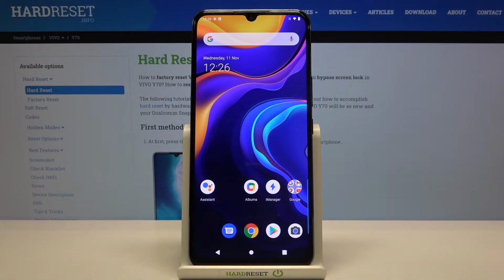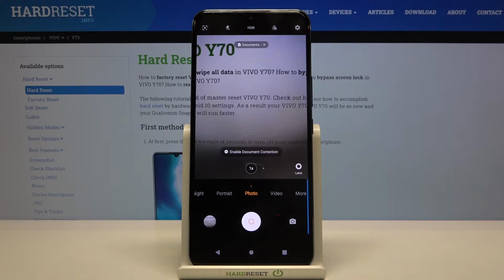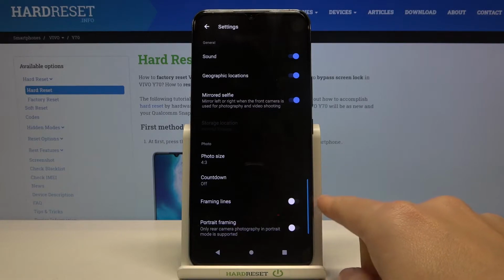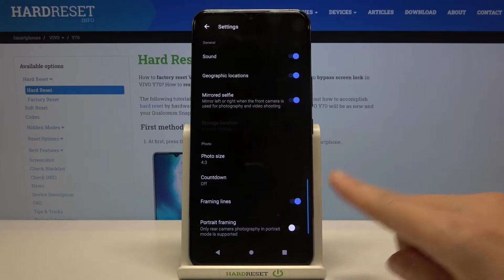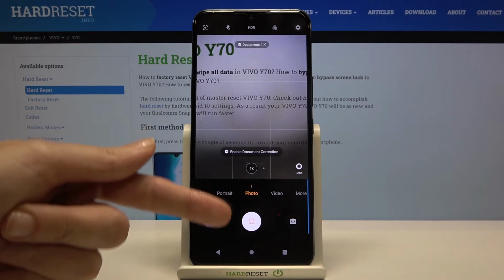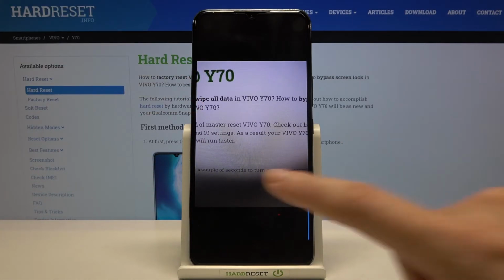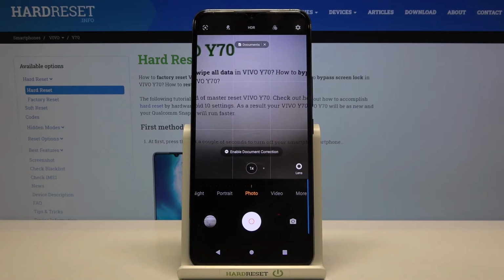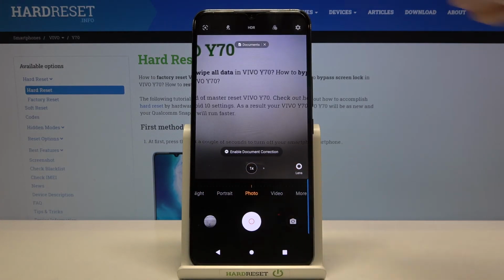How to Use Camera Grid Lines on VIVO Y70 – Turn on Camera Grid Lines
Learn more info about VIVO Y70:
If you need to frame your photos then you should learn how to use grid lines on VIVO Y70. Follow this tutorial to learn how to easily switch on orientational lines on VIVO Y70 and how to use them. You don't need to worry about the lines showing up in the photo! You should use these virtual lines if you want to take really good photos!